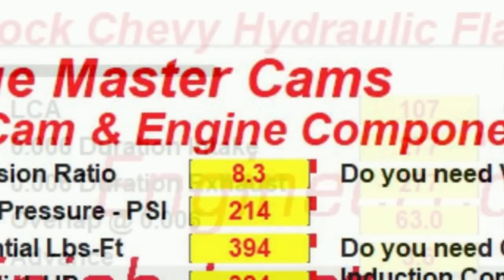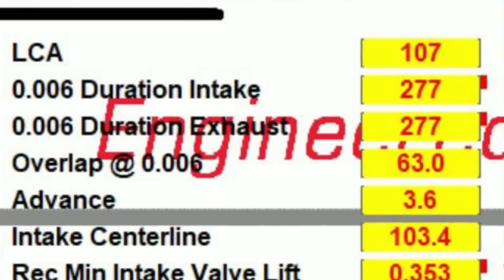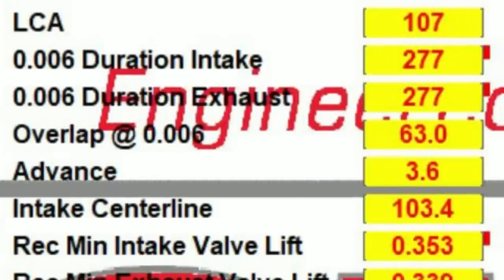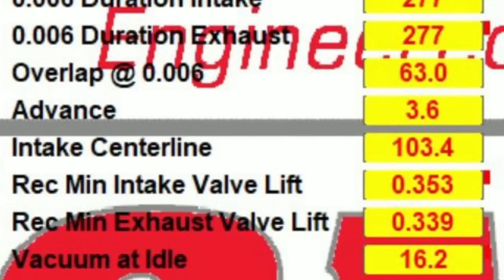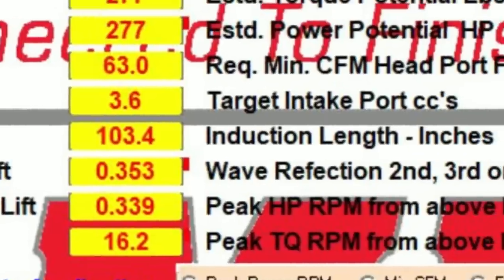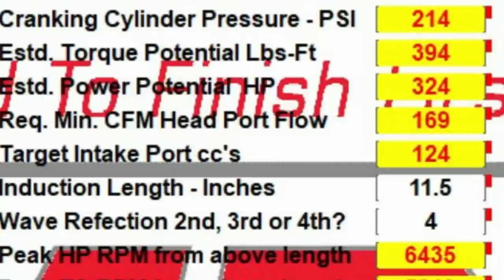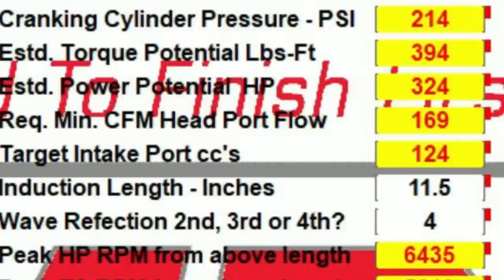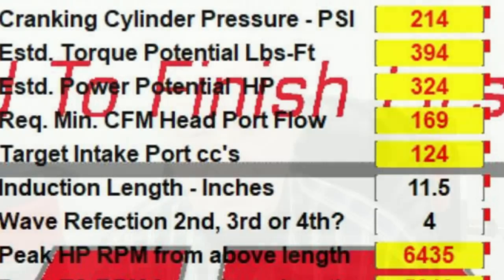Never seen before cam selection method for 'Mission Impossible"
In this, episode 83, part 12 of Mission Impossible, DV shows how  'Torque Master', a true hi-tech  cam program, cuts through all the guesswork and doubt of cam selection. Here is a GUARANTEE - you won't have seen a cam selection like this on any other channel - big time or small time. If you are an engine builder you owe it to yourself to watch this episode of powerTec 10.